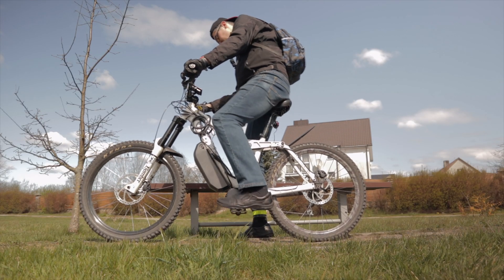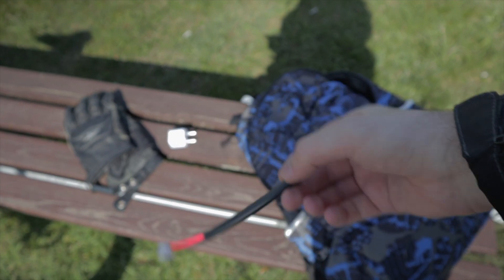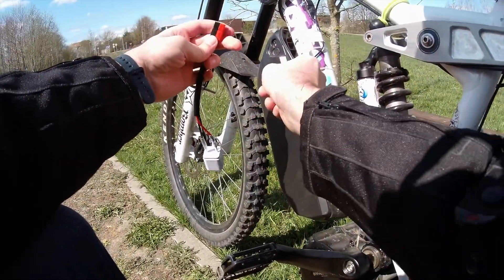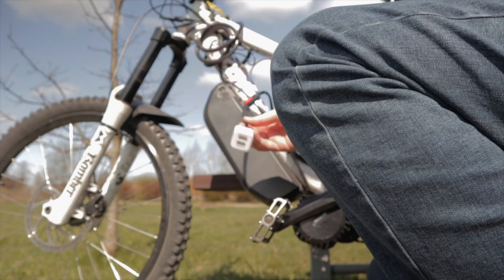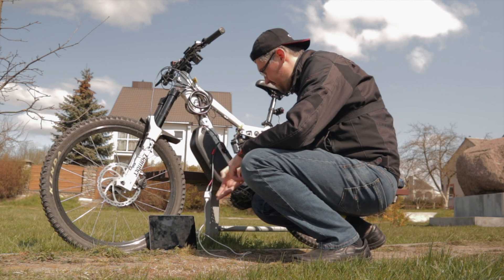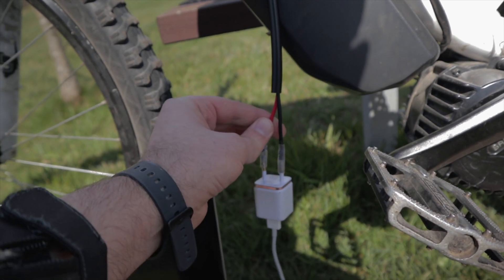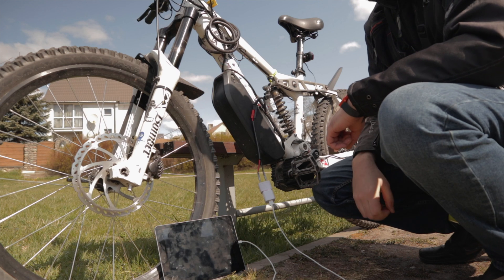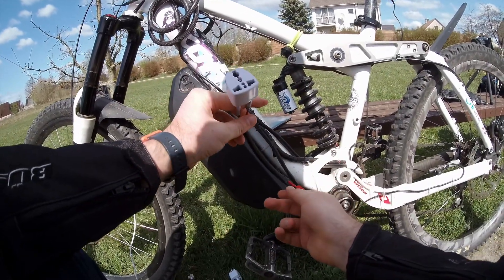I've installed a 220V Wall Socket on my eBike! Connect AC devices to a DC battery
Charging 220V devices with just a 48V ebike battery! Sounds crazy but it WORKS!

You don't need any fancy 220V or 110V inverters to charge and power many home appliances from simple 12V, 24V, 48V batteries.

I have plugged my phone 220V wall charger directly to my ebike 50V battery and it worked! Not only it charged my phone, it works with an iPad, laptop and many more home devices. As they all use universal voltage step down adapters.. even they all say 100-240V AC Voltage input, they work as well with just a 48V DC battery! You can power small devices like phones even from the smallest 12V batteries.. and big gaming consoles, TV, projectors, electric tools can be powered with just 48V battery easily!

Let me know what home device you would like me to test with my 50V ebike battery next?